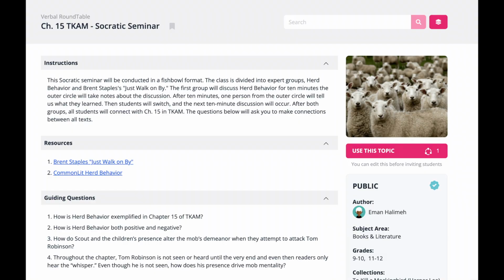Fishbowl Discussions on Parlay - Interview with Eman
Eman shares how she set up her first Fishbowl discussion using the Parlay RoundTable!

0:00 Introduction
0:26 Preparing Students for the Fishbowl Discussion
2:38 Moderating the Speaking Queue
4:09 Assessing the Discussion
4:35 Student Feedback